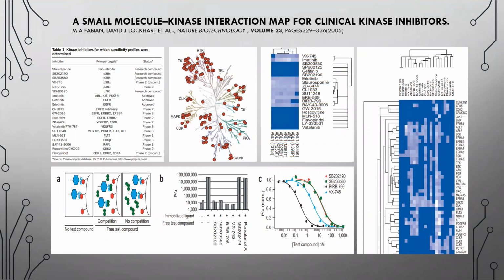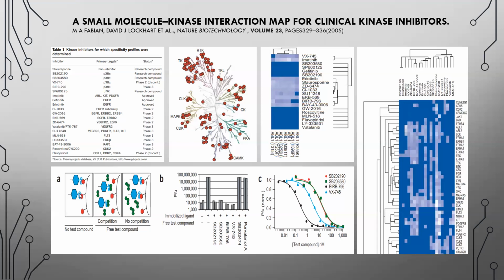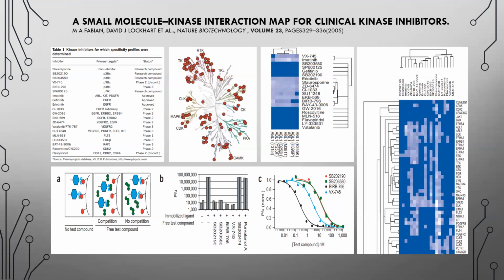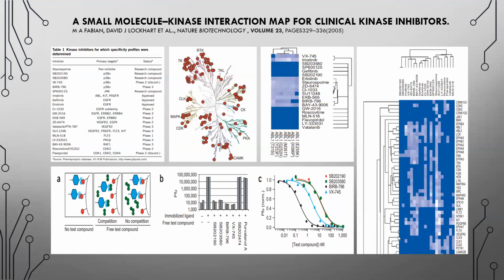A small molecule kinase interaction map for clinical kinase inhibitors; Lockhart, Nat Biotech; 2005